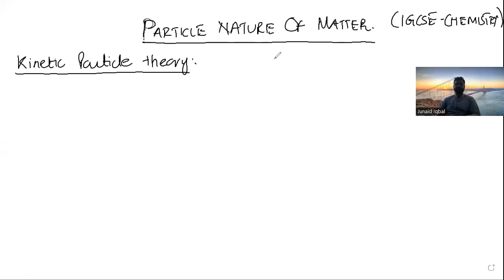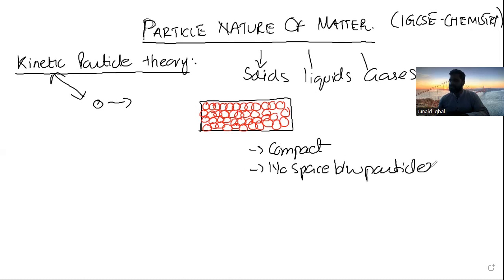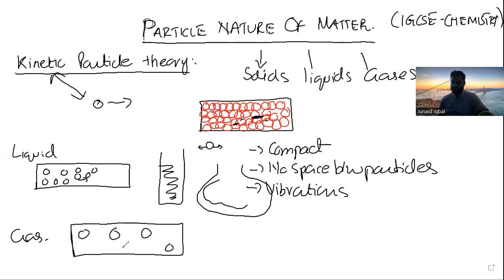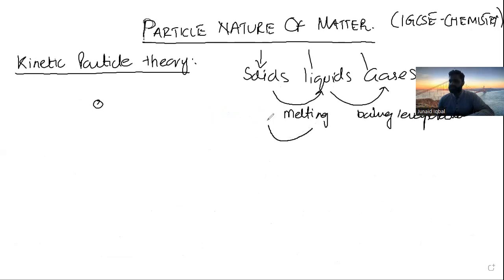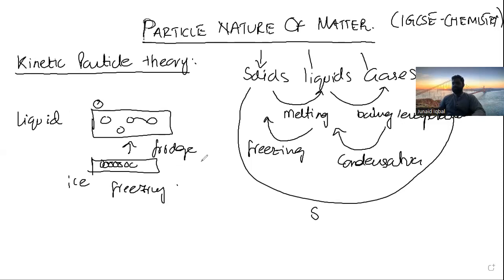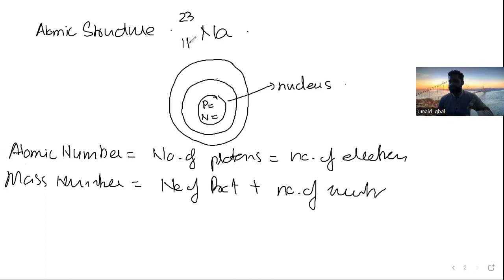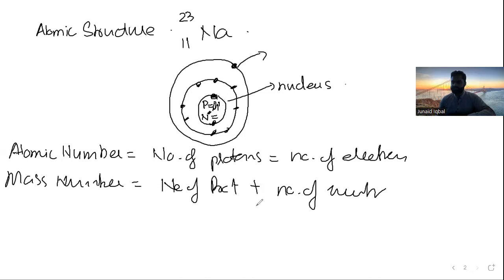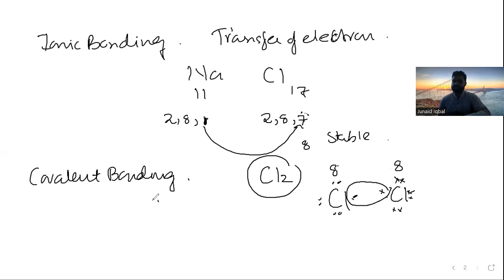O-level Chemistry (Particle Nature of Matter)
1. Kinetic Particle Theory
2. Interconversion of Matter States
3. Ionic Bonding
4. Covalent Bonding